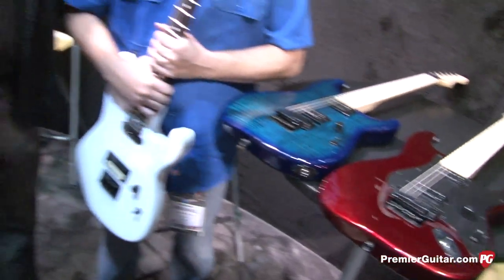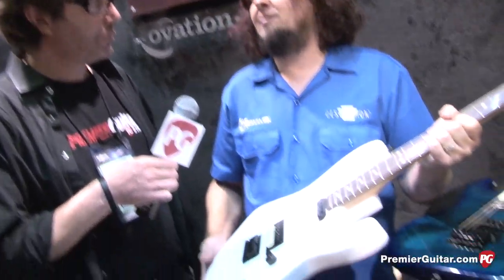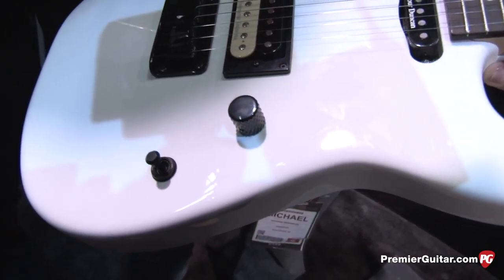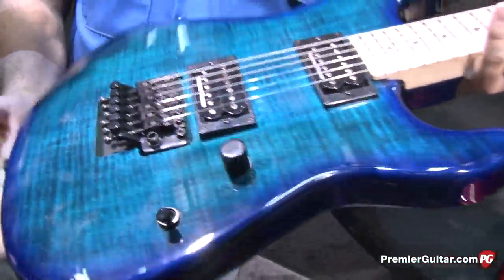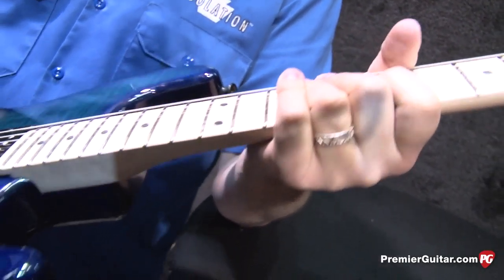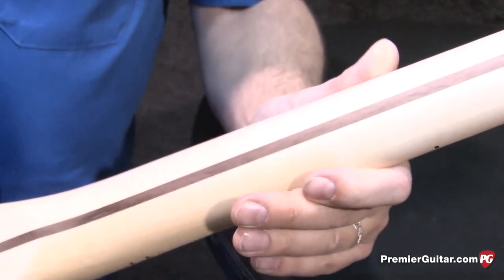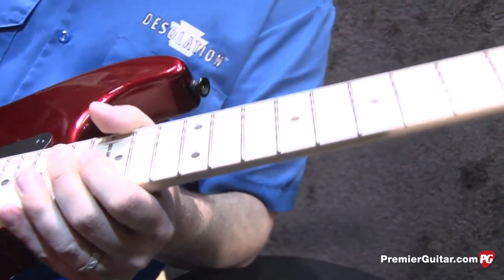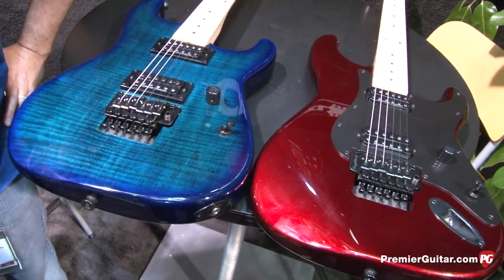NAMM '13 - Charvel Guitars Pro Mod Series San Dimas and So-Cal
PG's Rich Osweiler is on location in Anaheim, California, for the 2013 NAMM Show where he visits the Charvel Guitars booth. In this segment, we get to see the Pro Mod Series San Dimas and So-Cal.

For more NAMM '13 video demos or to watch one of PG's 1900 other videos online, be sure